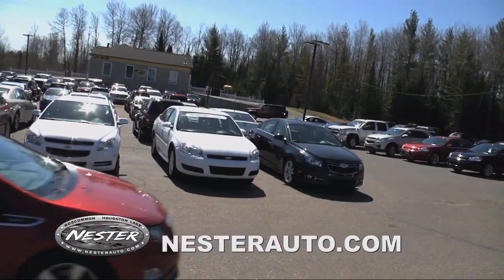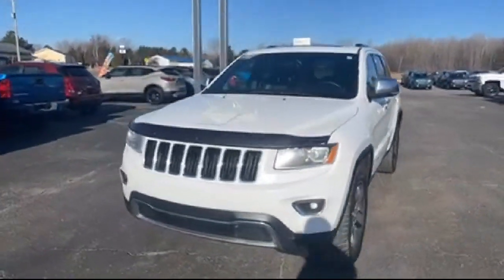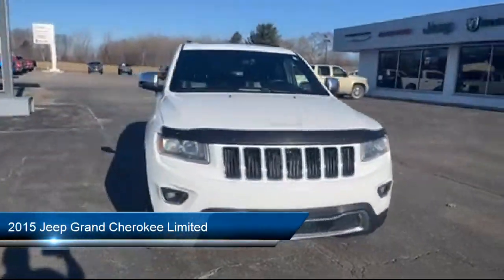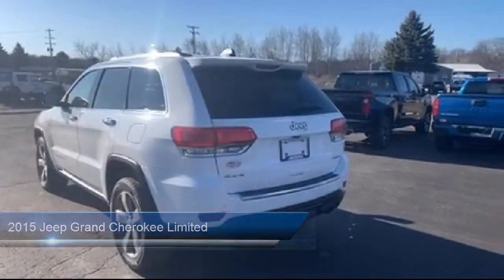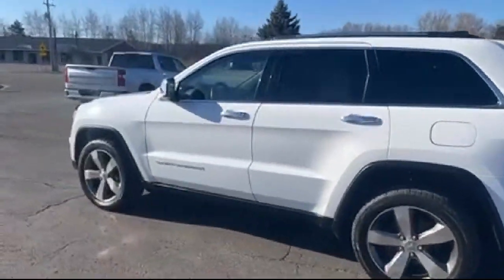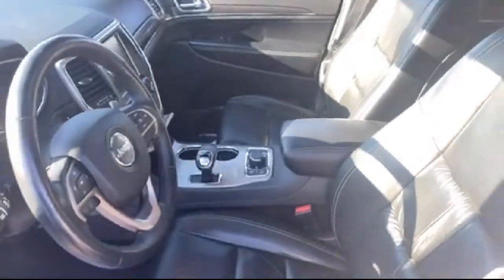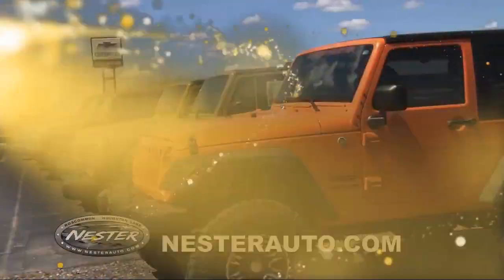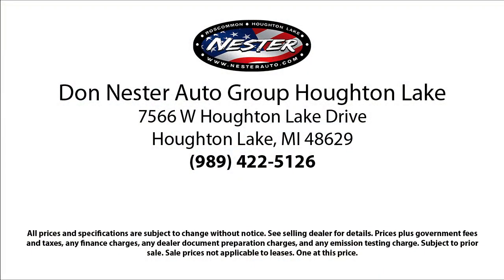2015 Jeep Grand Cherokee Limited Sport Utility Grayling Gladwin west Branch Clare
2015 Jeep Grand Cherokee Limited Sport Utility Stock Number: 8310P Vin:1C4RJFBG5FC747084.

4566 W Houghton Lake Dr